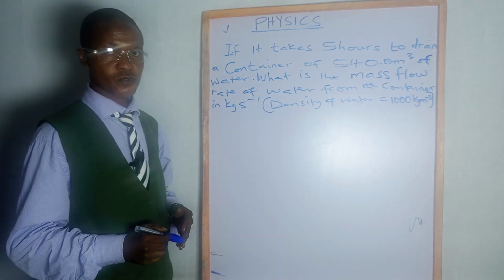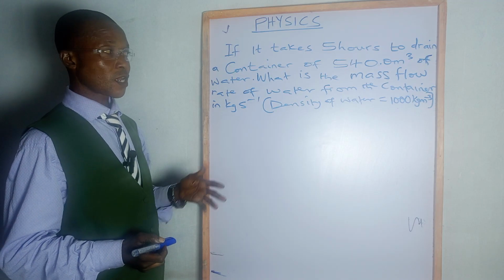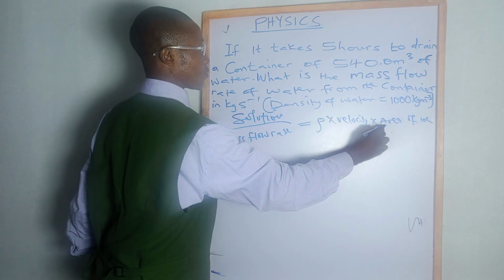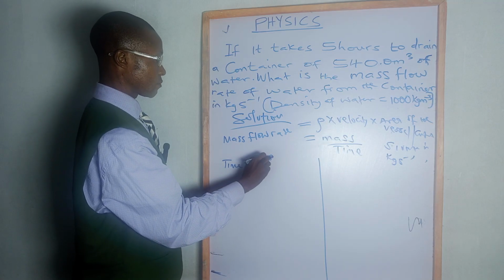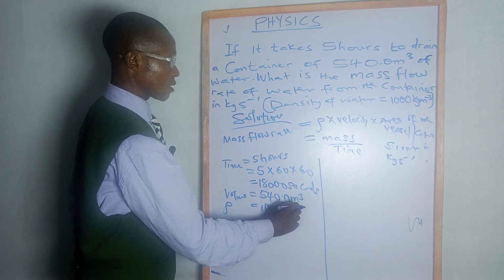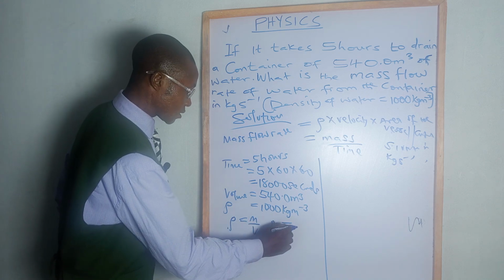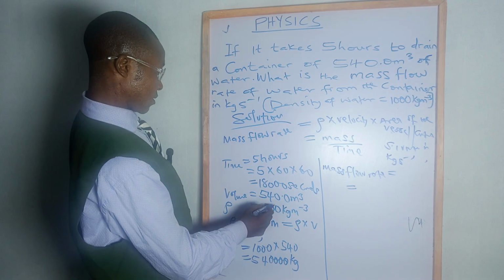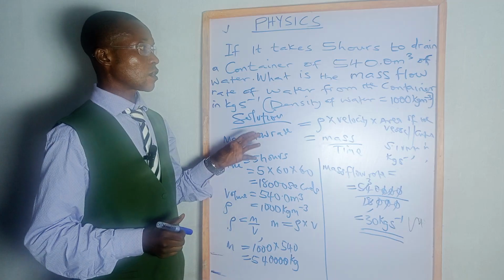Topic: Fluid Dynamics ( Mass-Flow Rate)